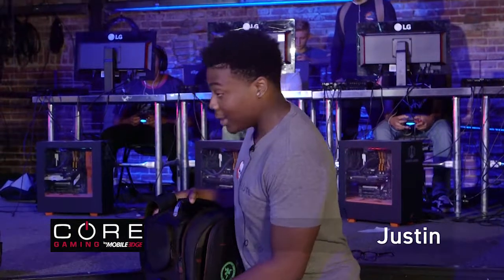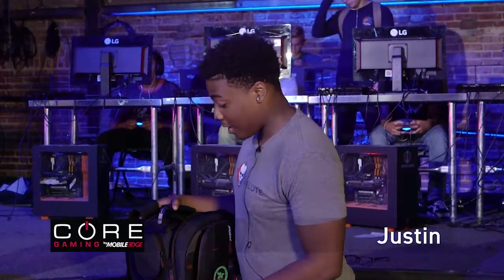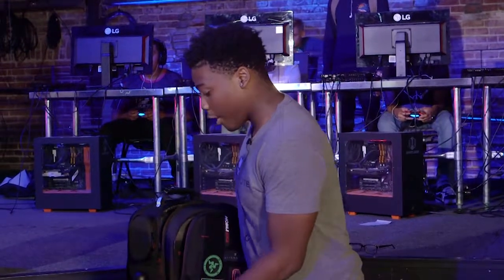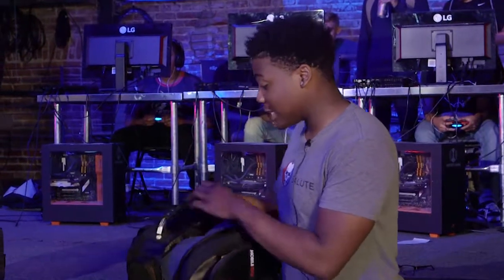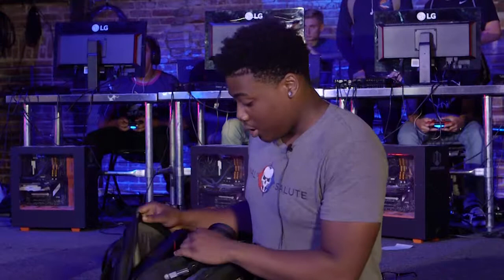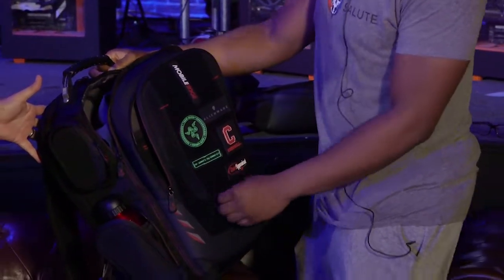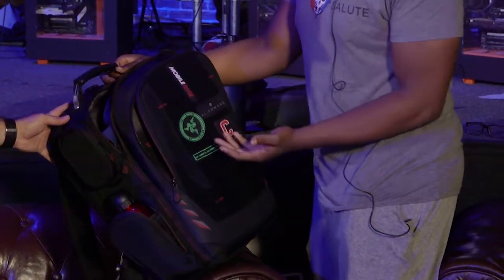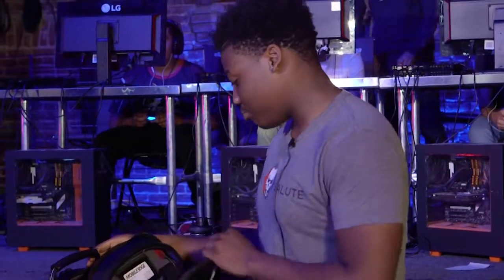CORE Gaming Backpack Testimonial - Justin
Testimonial for Mobile Edge's CORE Gaming Backpack by Justin